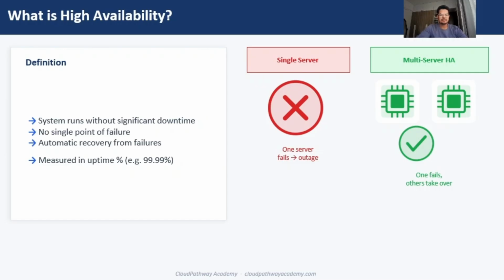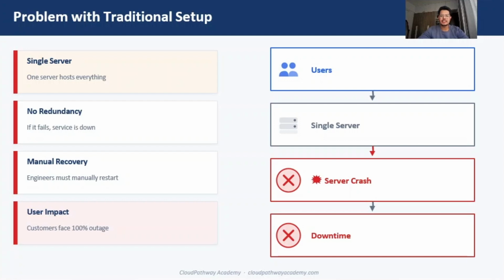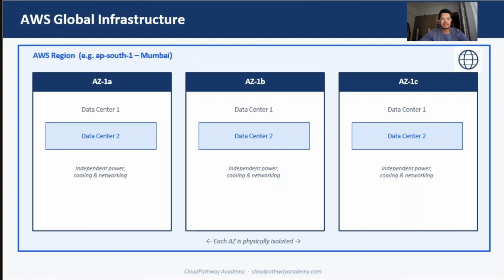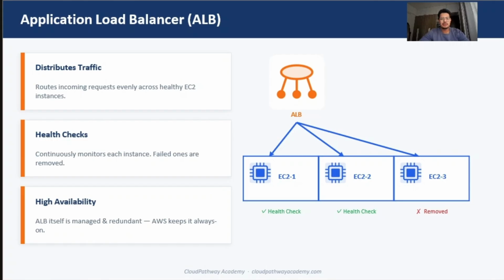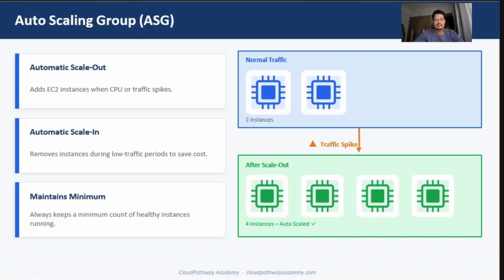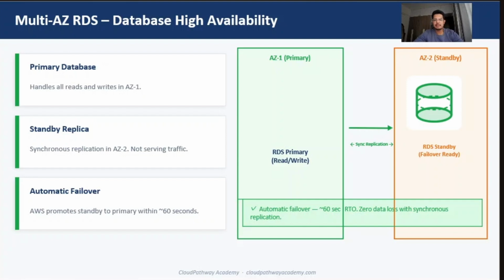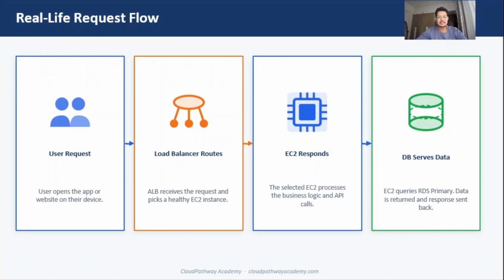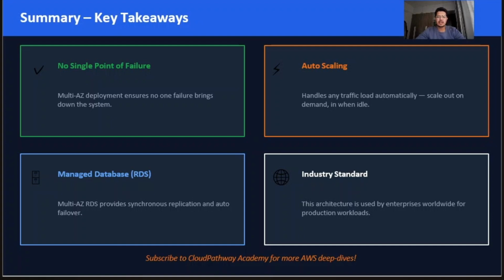How to Design a Highly Available Architecture on AWS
Want to design systems on AWS that never go down?

In this video, you’ll learn how to design a Highly Available Architecture on AWS — the same approach used in real-world production systems.

If you're serious about becoming a Cloud Engineer or Solutions Architect, this is a must-know concept.

🎯 What You’ll Learn:
What High Availability really means in AWS
Why traditional architectures fail
AWS Regions and Availability Zones explained
How to use Load Balancer for traffic distribution
Auto Scaling for handling traffic spikes
Multi-AZ database setup for fault tolerance
Real-world architecture design (step-by-step)

👉 “If one Availability Zone goes down, what happens to your app? Answer below 👇”